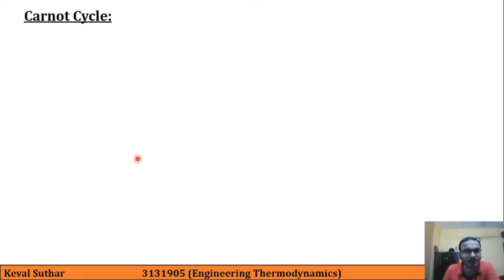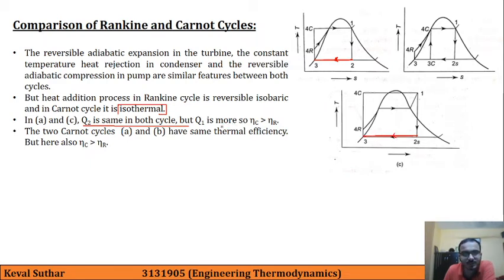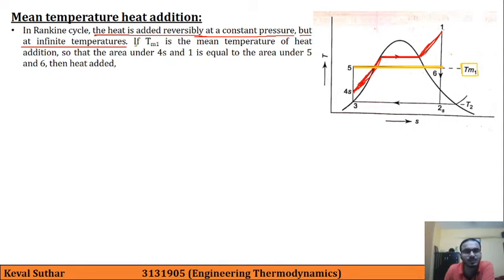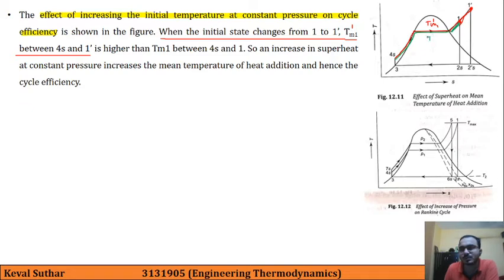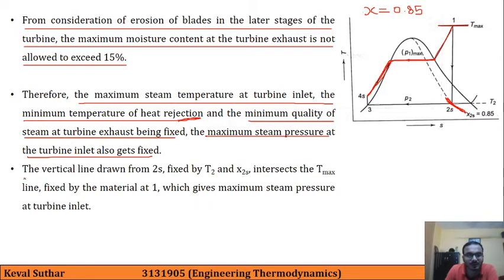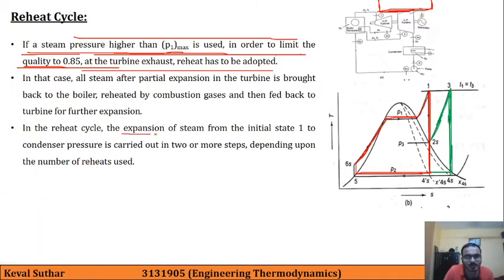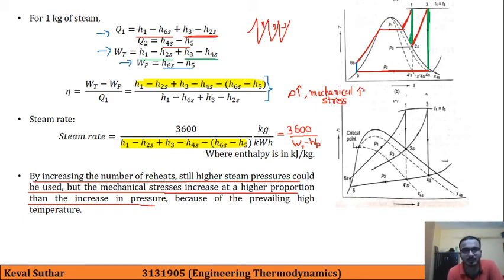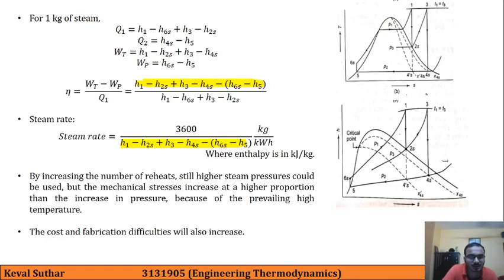ET-17- Vapor Power Cycles Part-II